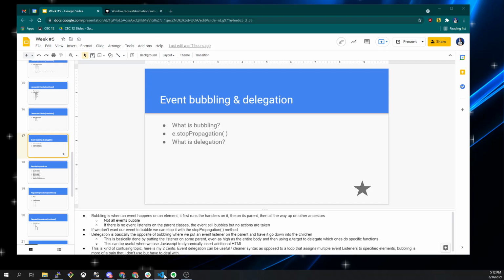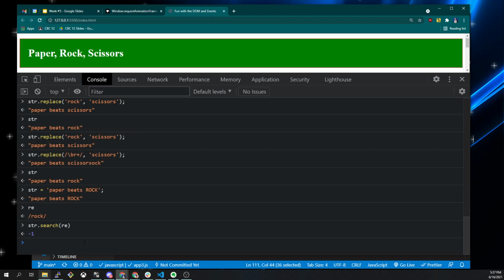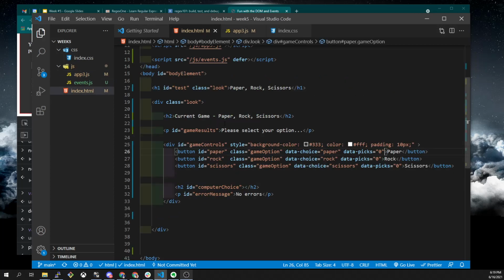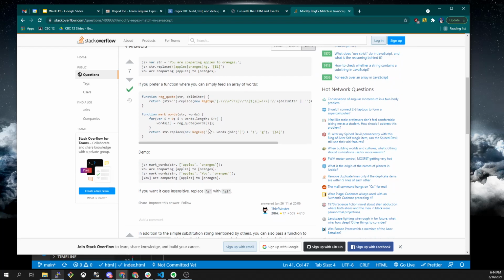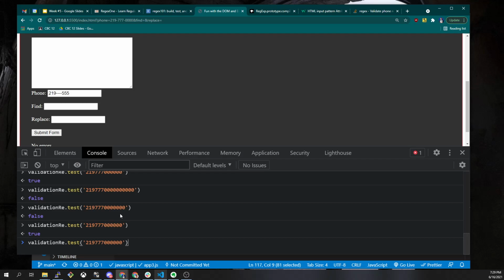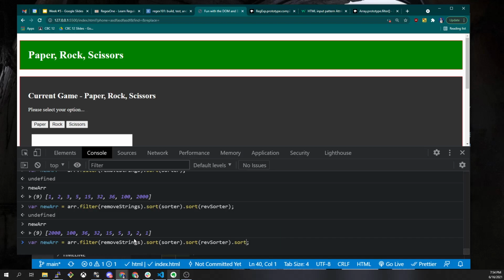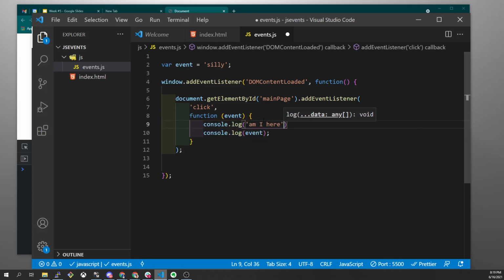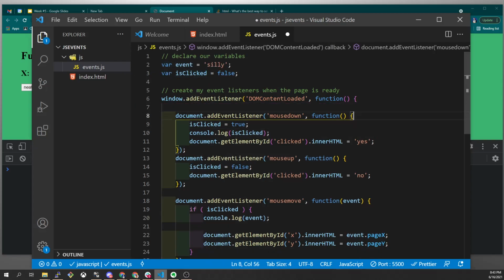CBC 12 - Week 5, Day 3 (Regular Expressions)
Regular expressions and advanced Arrays